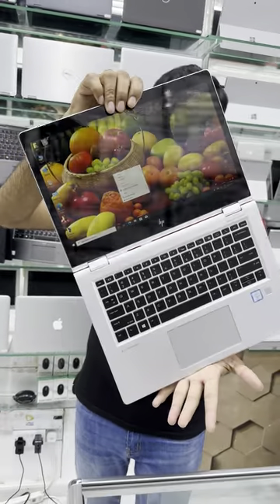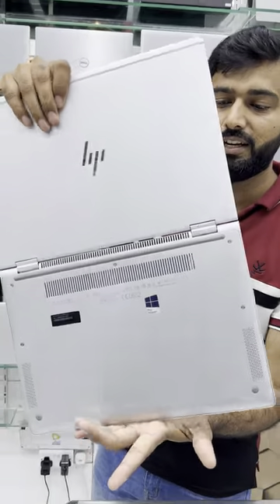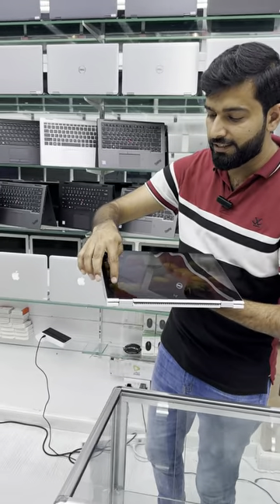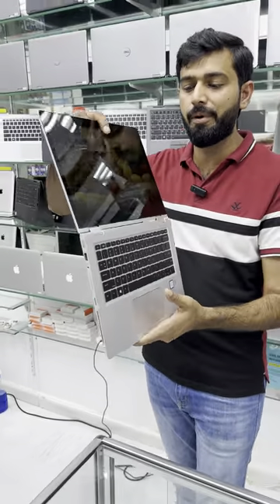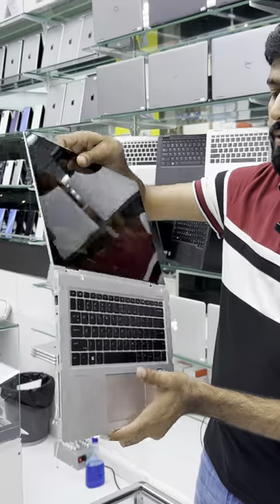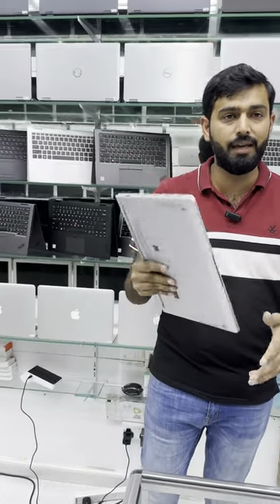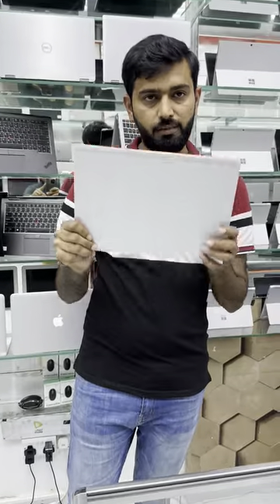Hp Core i5 7th Gen x360 Touch Screen Laptop with 8GB RAM, 256GB SSD [+971-506307876]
- Elevate your computing experience with the HP Core i5 7th Gen x360 touchscreen laptop! 💻✨
- Enjoy lightning-fast performance and quick data access with 8GB RAM and a 256GB SSD. 🚀💾
- The 360-degree hinge allows you to switch between laptop, tablet, and tent modes, offering unmatched versatility. 🔄👆
- Experience the convenience of a touchscreen interface for intuitive navigation. 🖥️👆
- hplaptop TouchscreenTech - Perfect for work and play!

✅ Delivery Service 🚚 available all over the United Arab Emirates 🇦🇪

To stay updated with the latest prices and updates, make sure to follow us on

We appreciate your support and look forward to providing you with excellent laptops and exceptional service. Join us on this exciting journey as we bring you the best laptop deals at Main Point Electronics!